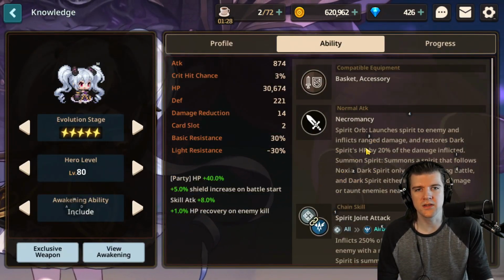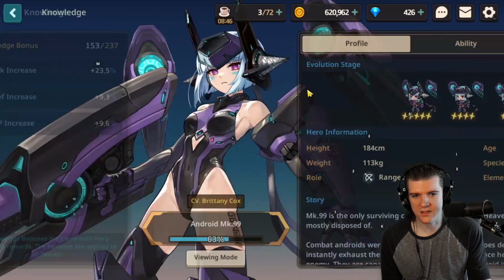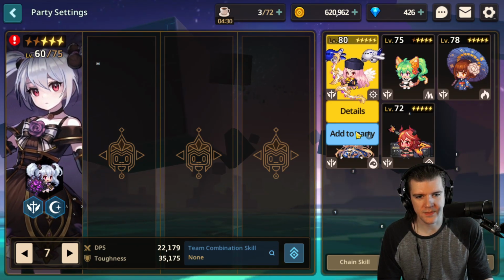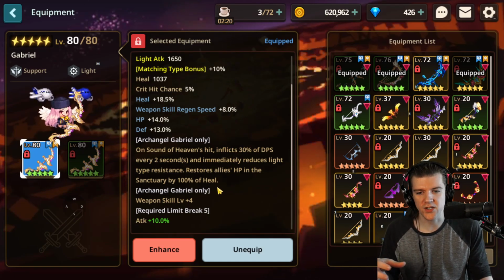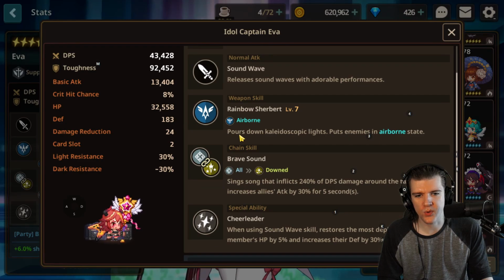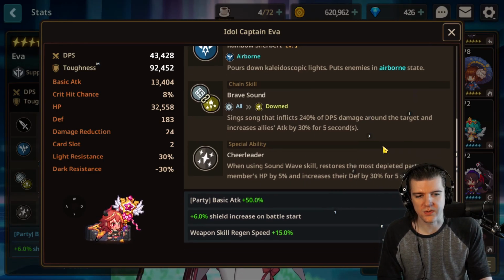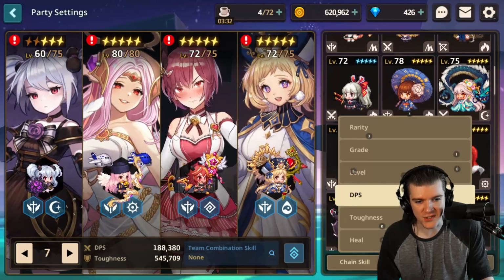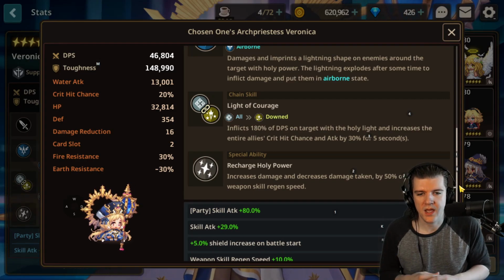Guardian Tales, Best Support Heroes in Guardian Tales